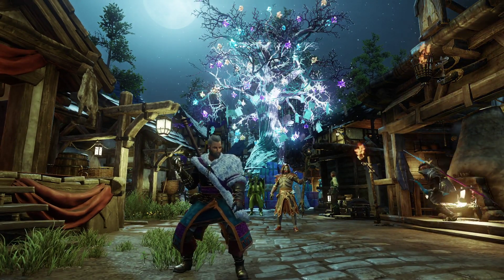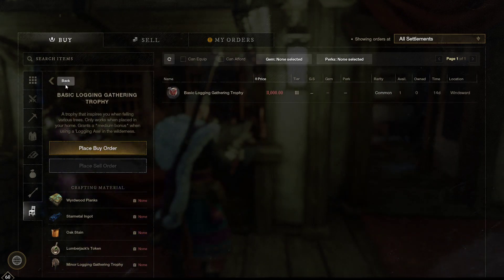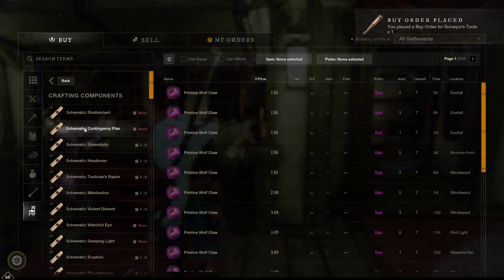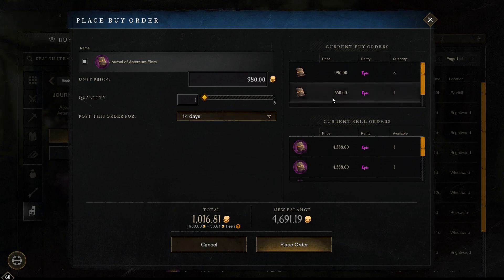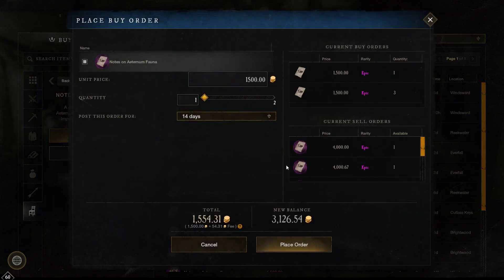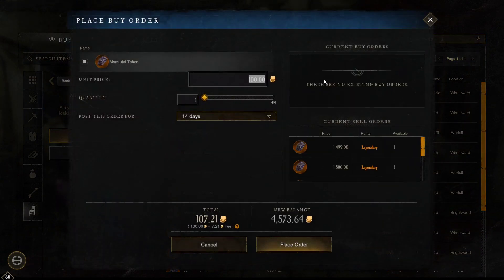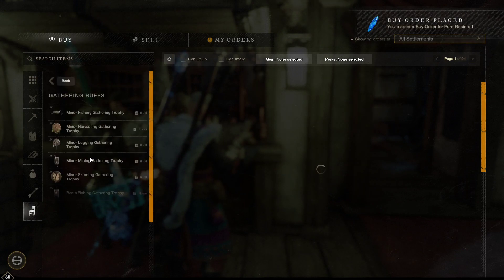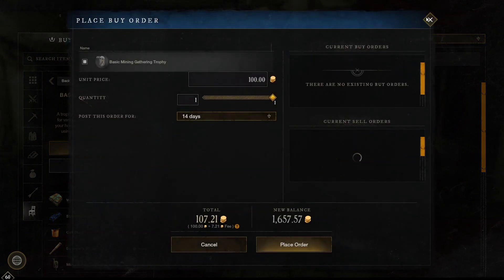Do This Now Before It's Too Late! Making 10 -100k Using This Method In New World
This method is insane for making gold but do this before your server gets flooded.

Follow, Comment, and Hit Bell 🔔
To stay up to date on our Daily Content ✔